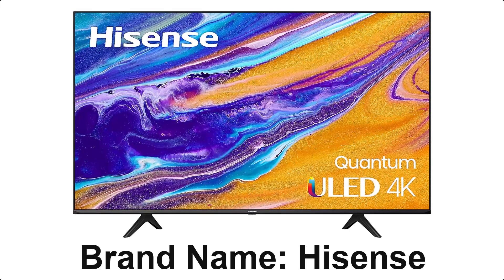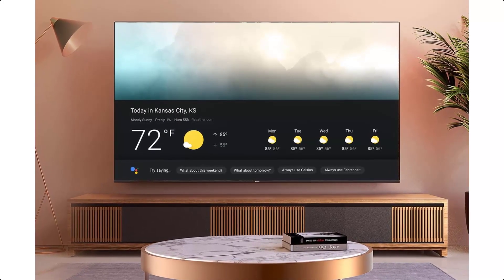Top 5 BEST Smart TVs of 2023 - Android Smart TV Feature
5 BEST Smart TVs of 2023 - Android Smart TV Feature

TV is one of the best sources of entertainment. Whether you want to enjoy or just simply pass the time watching TV is the greatest way. Nowadays, almost every TV has some smart feature. If you are living in a smart society and at a smart home, you definitely need a smart TV to complete your home. A smart TV can entertain you by showing you any type of thing you want to watch. You just have to order it to play your thing. With a samart TV, you can connect to the internet and you step on a huge platform of intertenment. Now the question is, How do you know which one is the best smart TV? We differentiate the best smart TV based on their performance, features, Quality, stability, and supportability. And of course, it should match your room size.

With all of this in mind, we will save you from the trouble of finding the best smart TV and your precious time.  In this video, we will show you 5 best smart TVs of 2023.